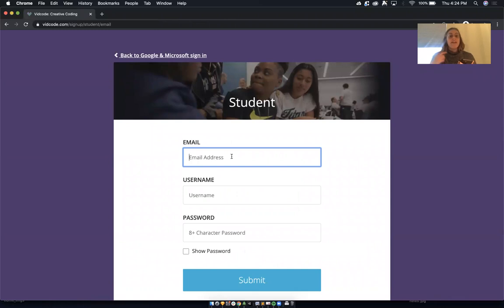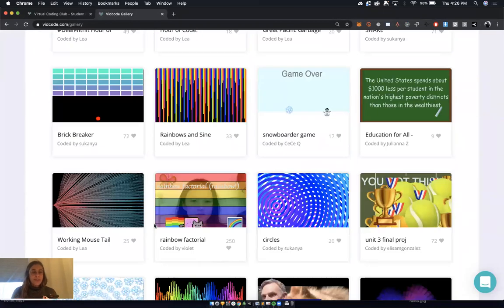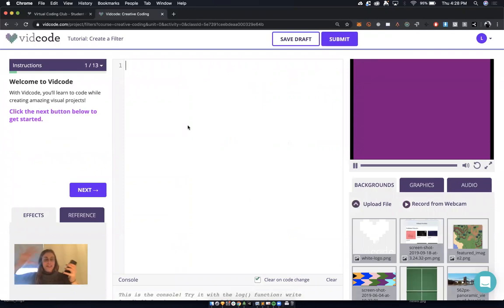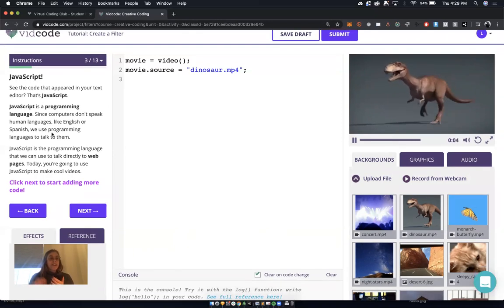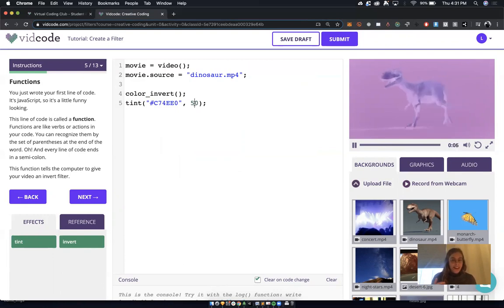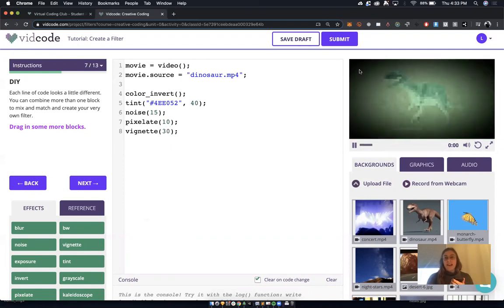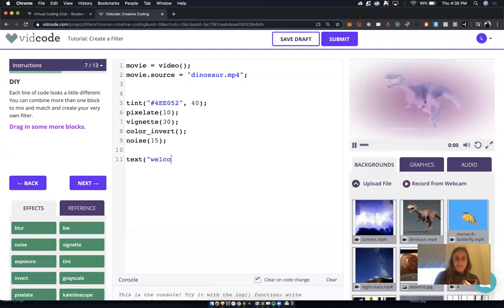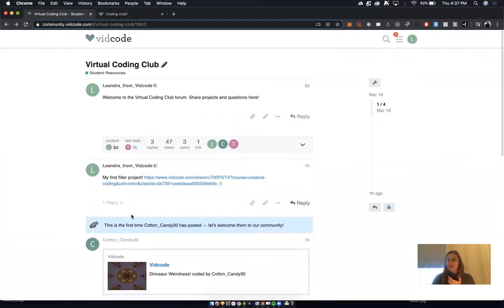Vidcode Virtual Coding Club - Welcome!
The Vidcode Virtual Coding Club First Meeting